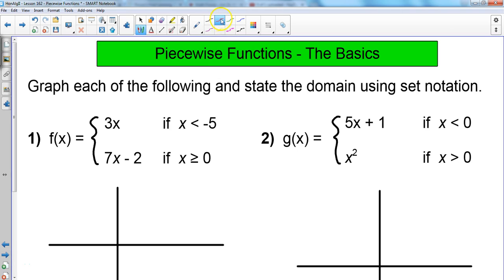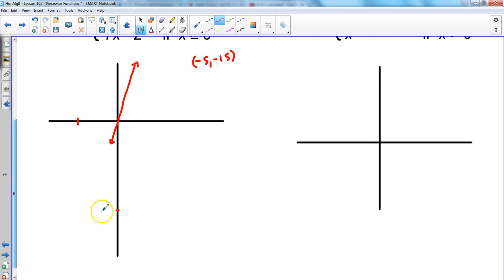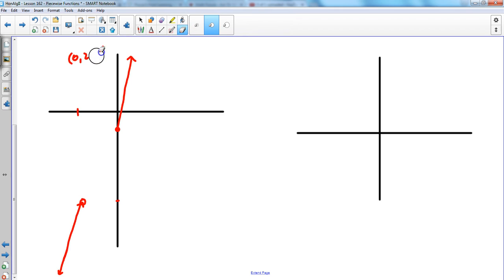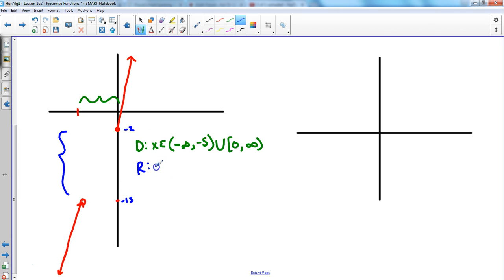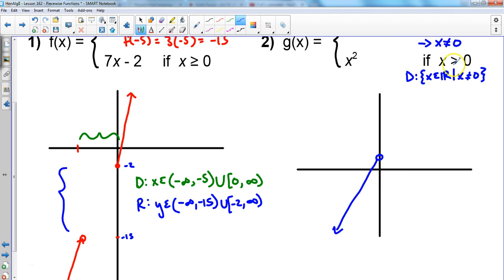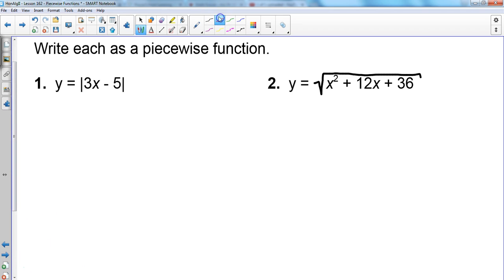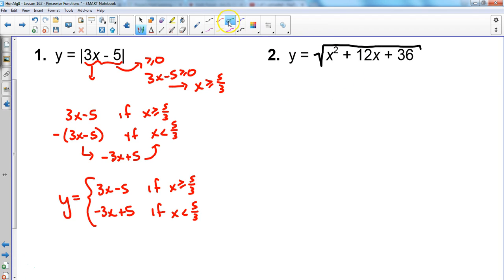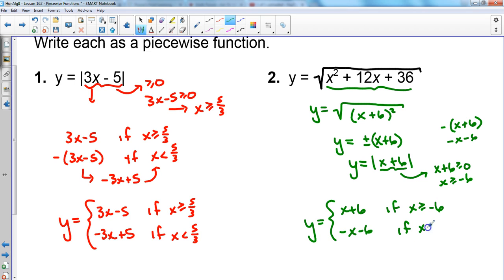HonAlg2 Lesson 163+ Extra Examples of Piecewise Functions